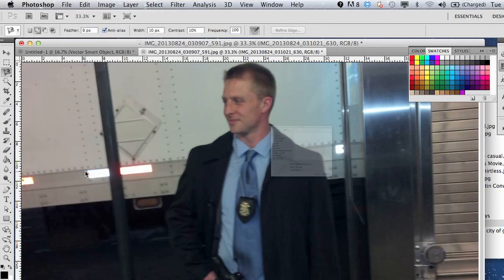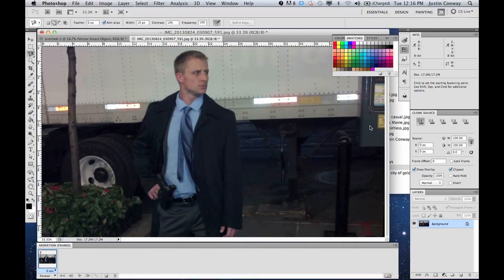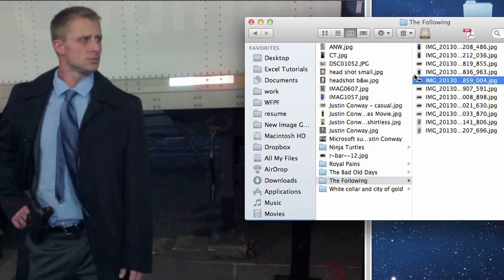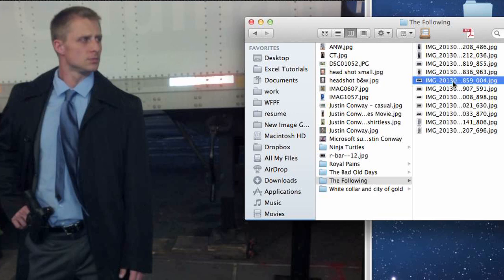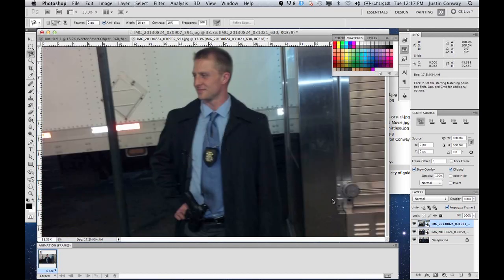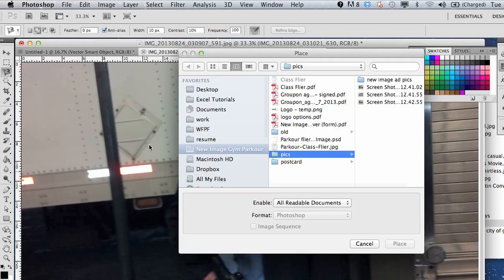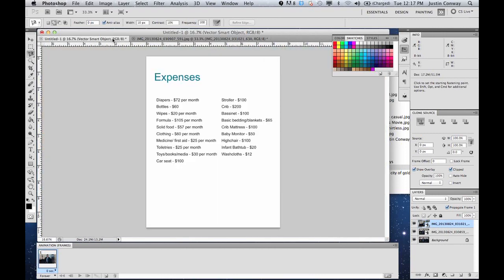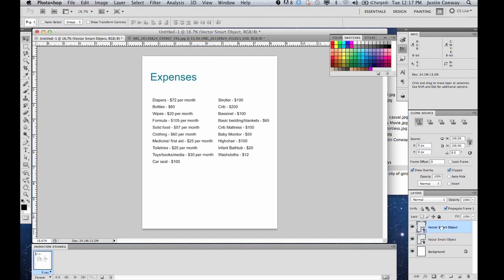How to Import Images Into Photoshop Layers : Microsoft Office & Photoshop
Importing images into Photoshop layers will allow each image to exist as its own individual element. Import images into Photoshop layers with help from an expert with more than a decade of experience working with Microsoft Office and Adobe Creative Suite in a professional capacity in this free video clip.